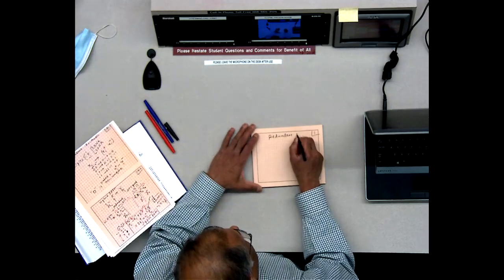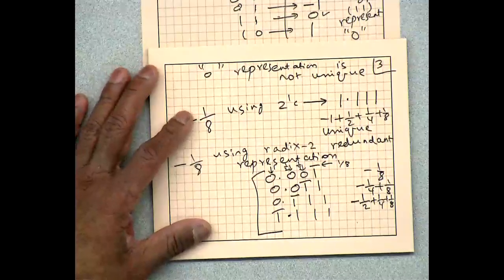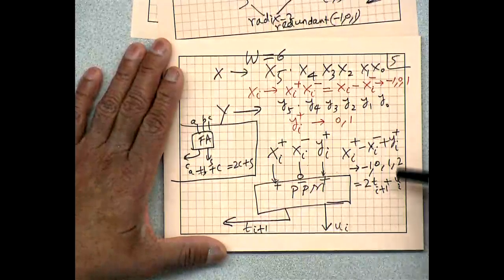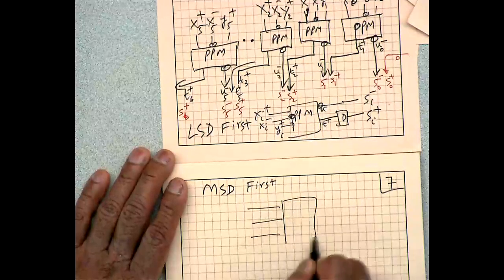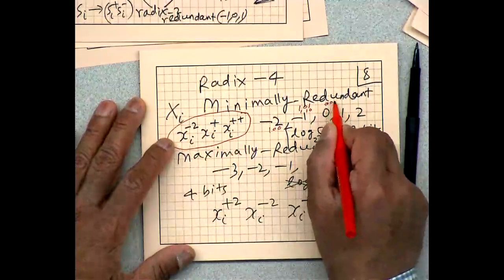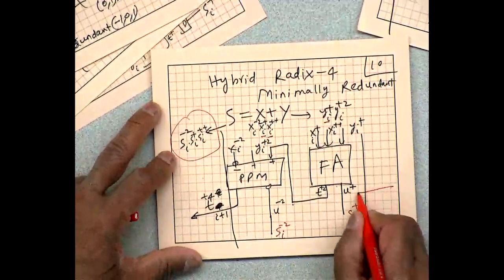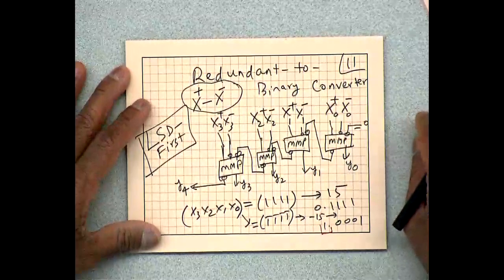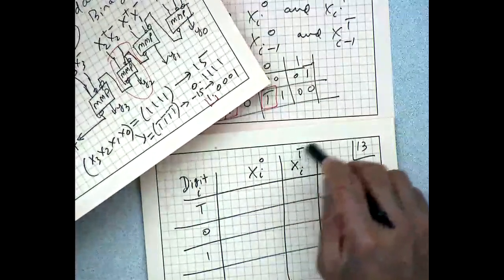UMN EE-5329 VLSI Signal Processing Lecture-20 (Spring 2021)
Redundant Arithmetic